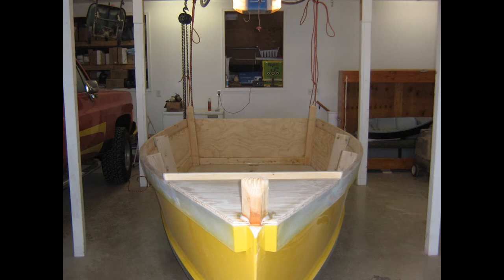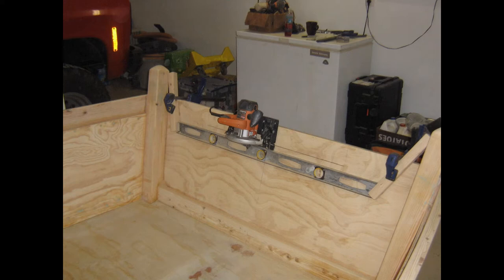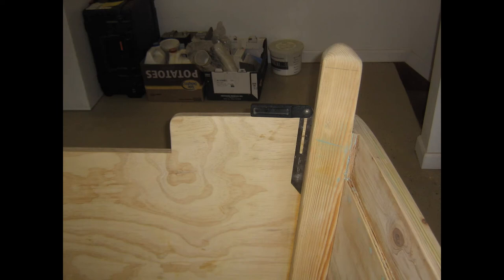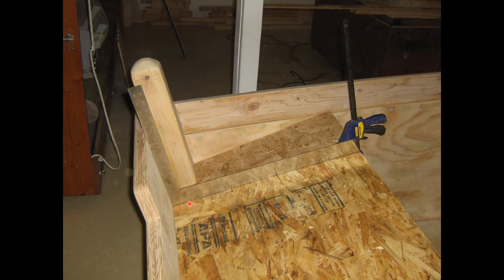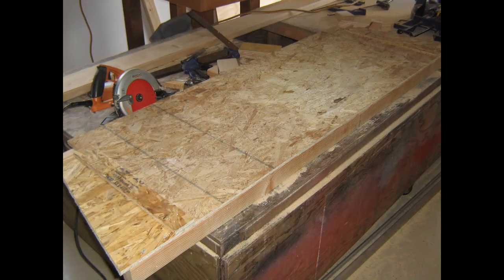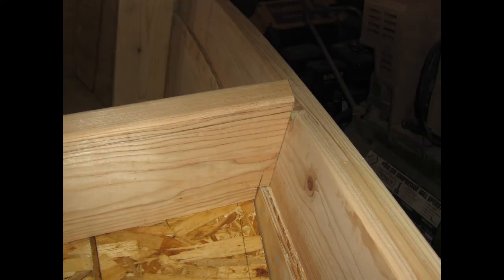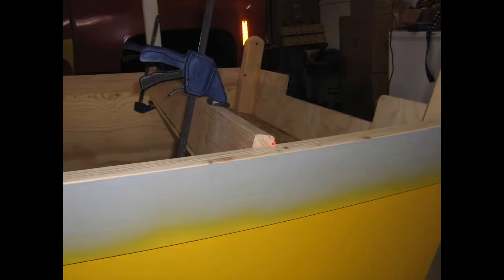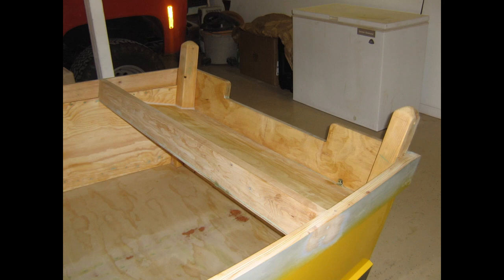Episode 20 of 2019 Boat Build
In this episode we install the splash well for our modified Brockway Skiff.